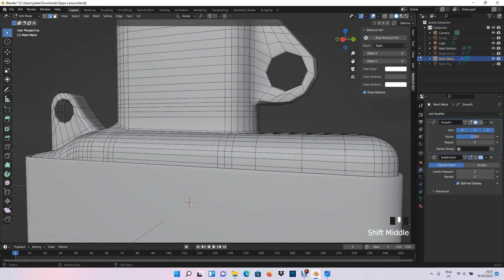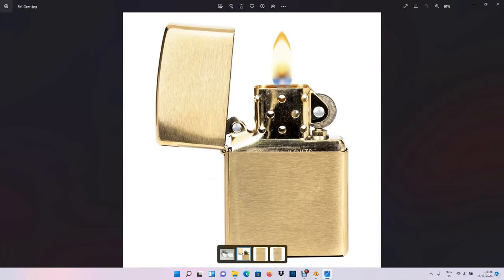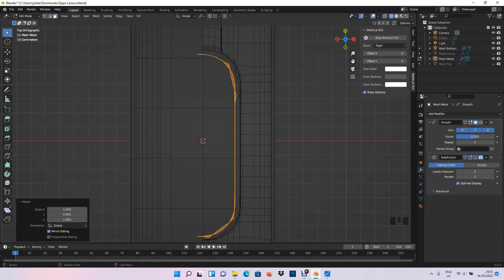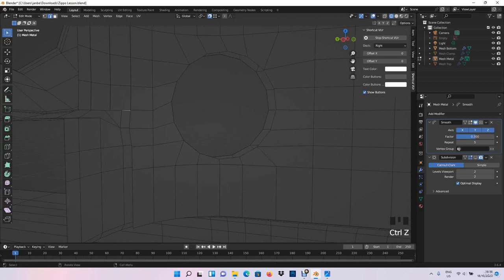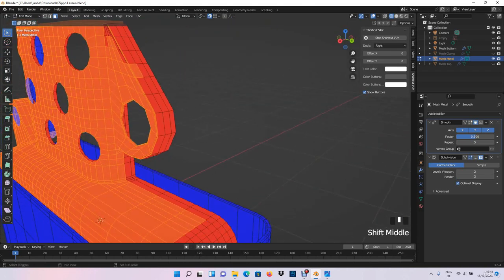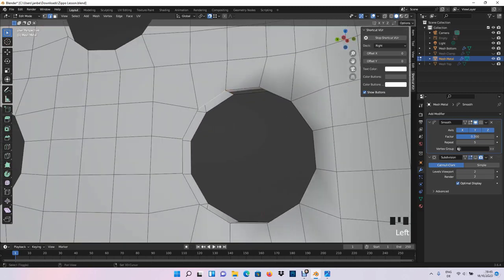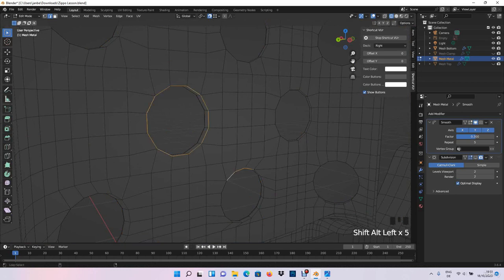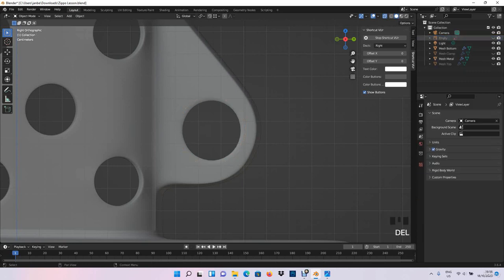7 Modeling the Eyelet Holes